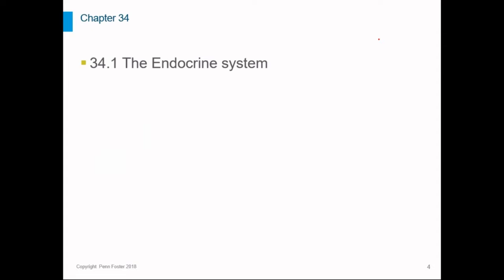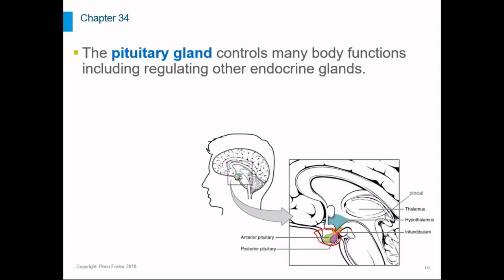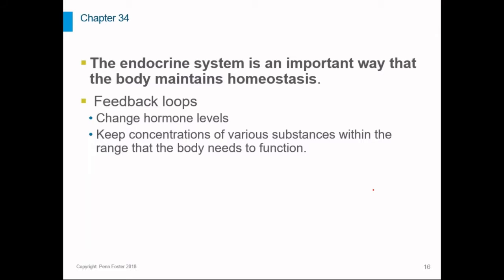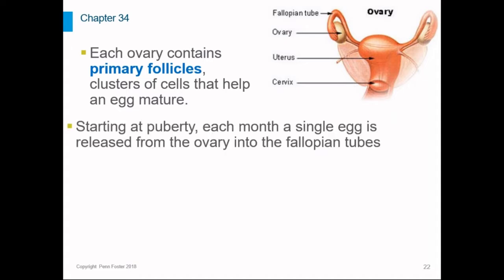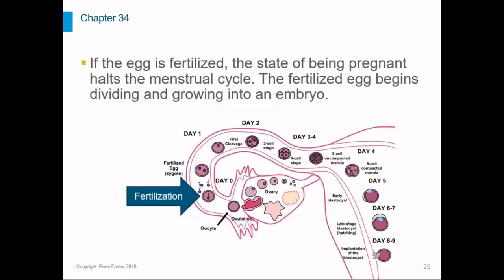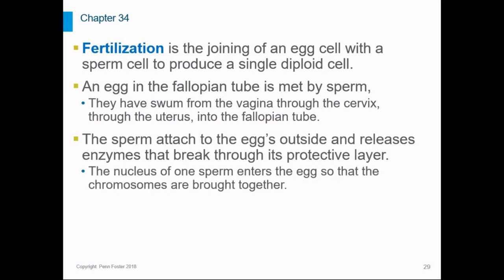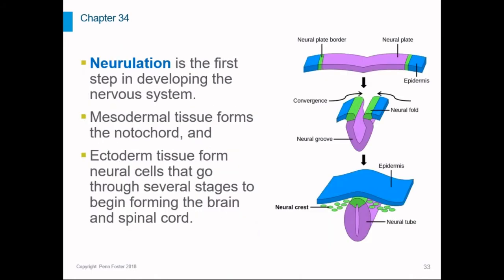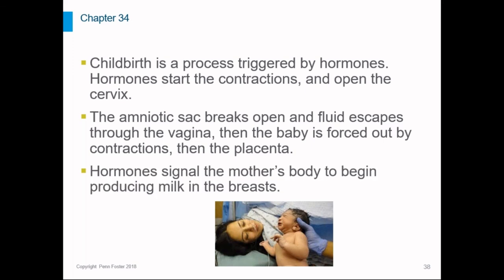Biology Chapter 34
A review of some important concepts from  Chapter 34 of the biology book. These videos do NOT replace the text and do NOT cover absolutely everything on the test.